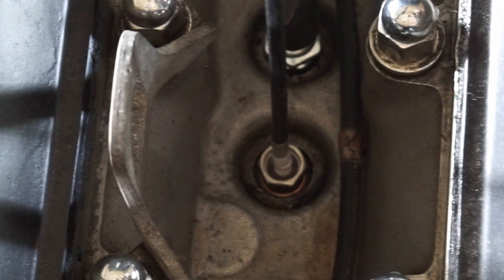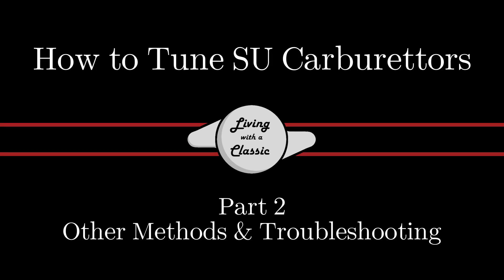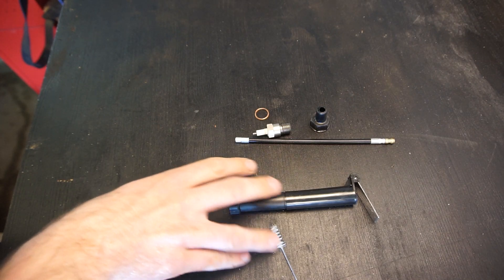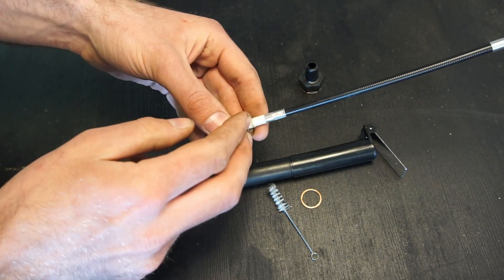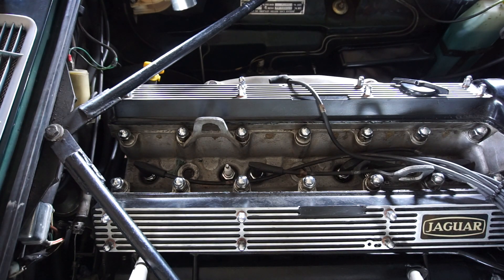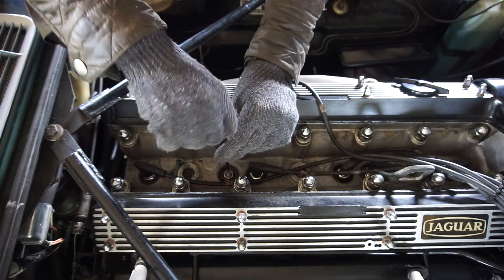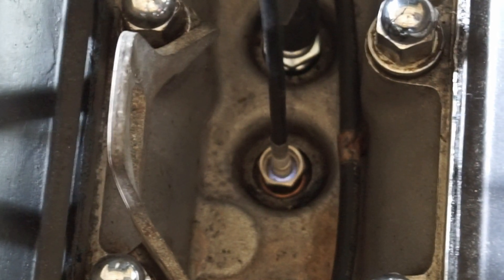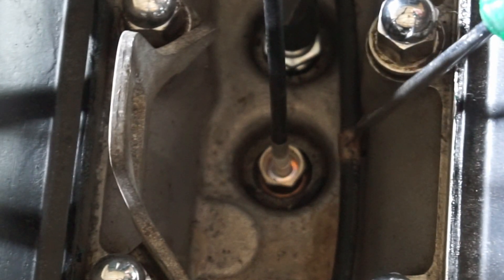How to Tune SU Carburettors (part 2) - Gunson ColorTune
In part 2 of how to tune SU carburettors I show different ways of tuning and how to use Gunson ColorTune to tune your engine.